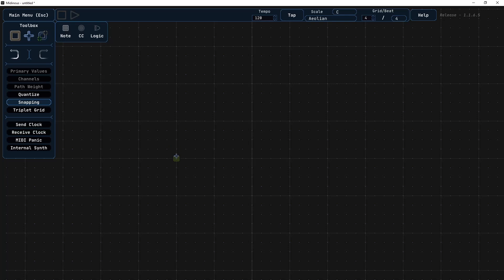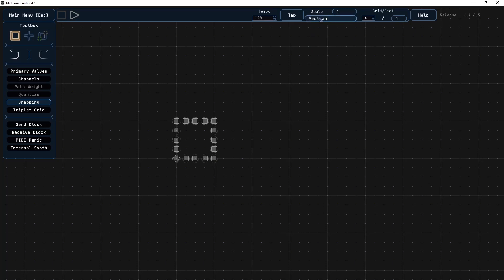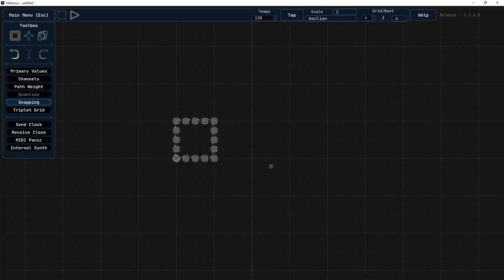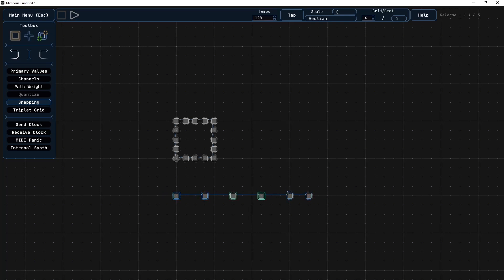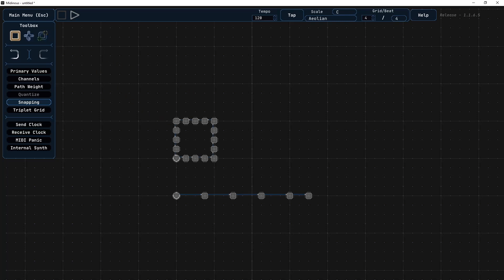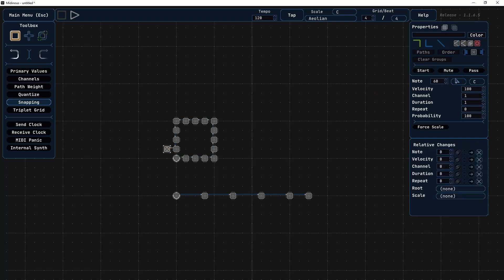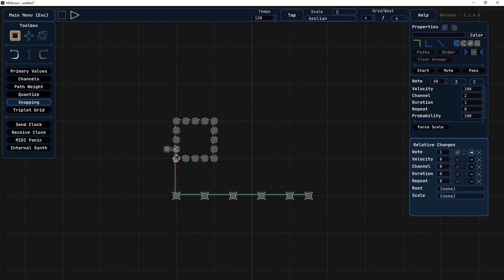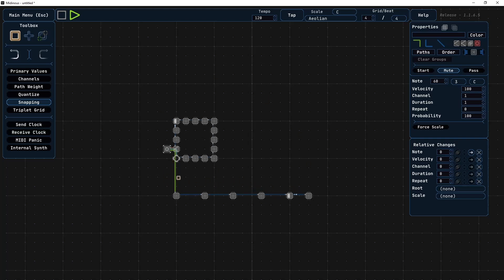Midinous tutorial - Setting up an arp and a bassline with common root note using MIDI input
In this video I will go over how you can setup two different patterns and have them both change root note when sending MIDI to midinous. This example is rather simple, but the same concept can be used with more complex patterns.